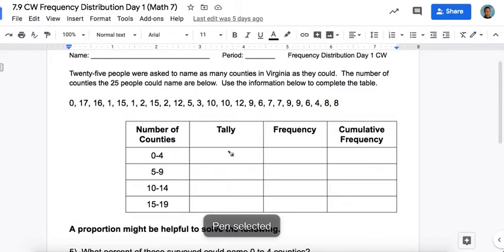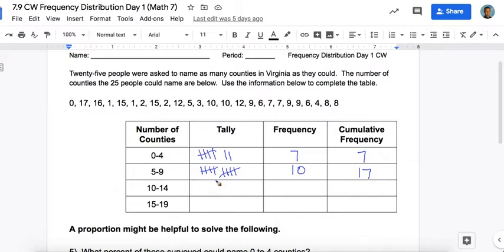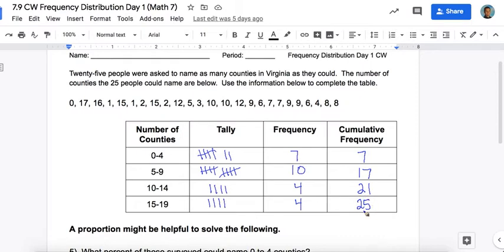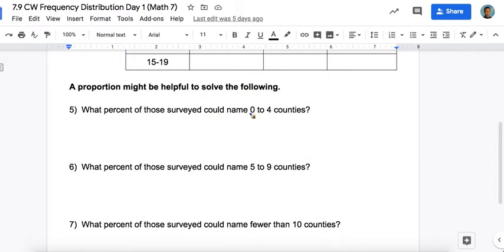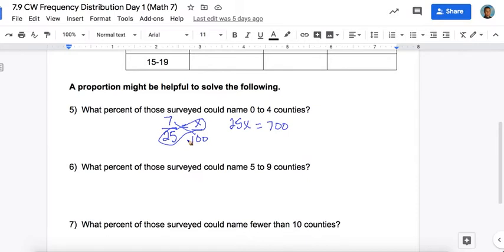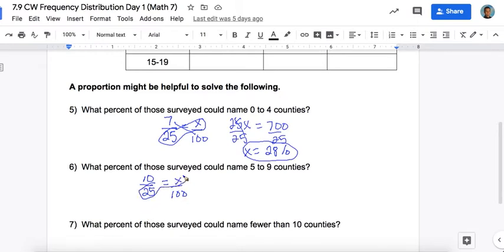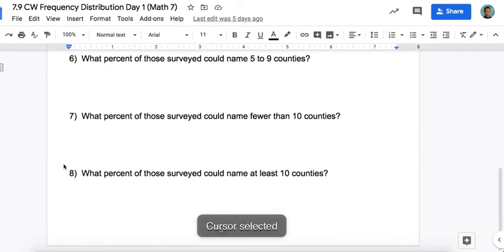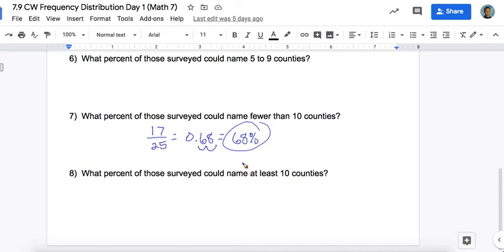Answer Key VIdeo Frequency Distribution Day 1 CW